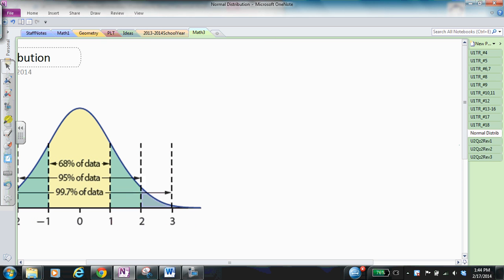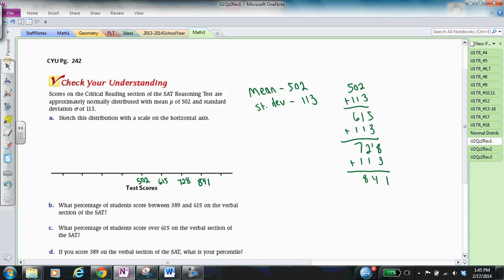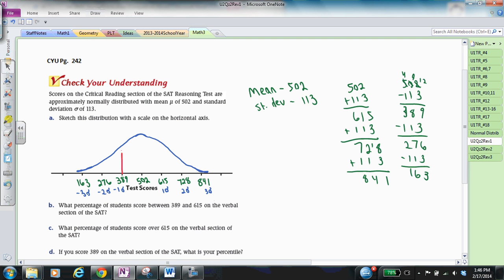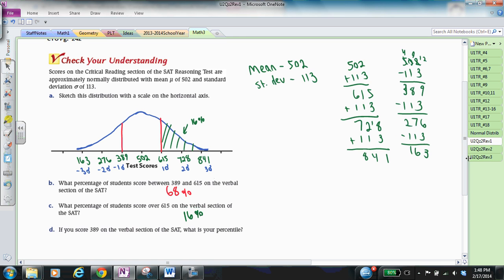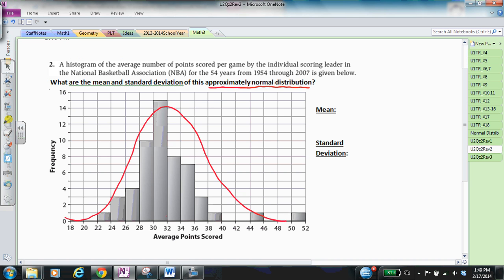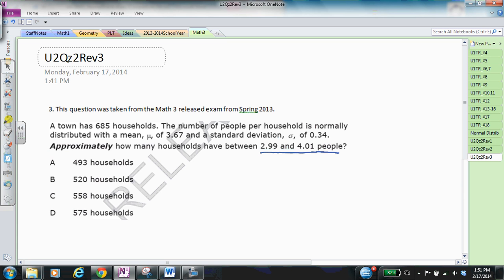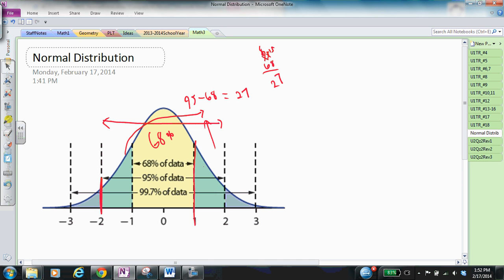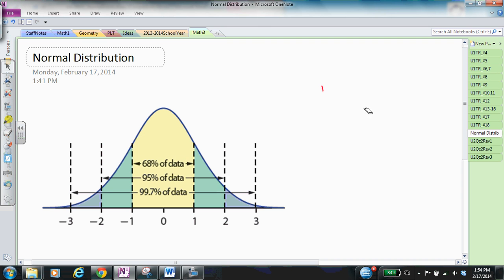Unit 2 Quiz 2 Review: Normal Distributions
This video reviews Normal Distributions at their relationship to mean and standard deviation.